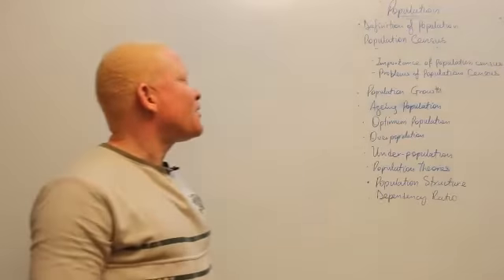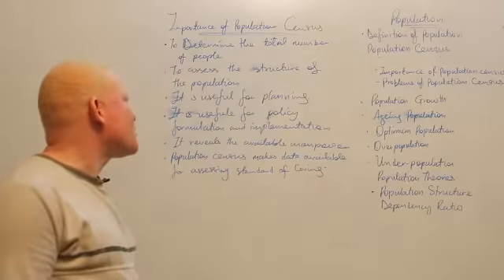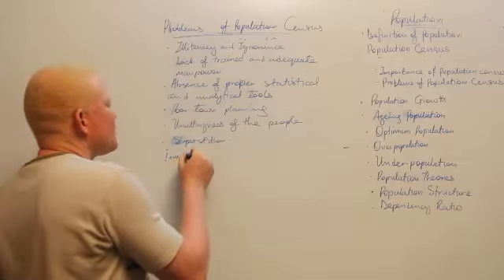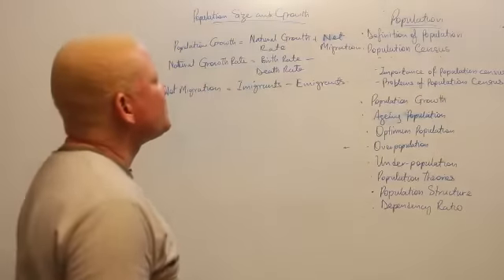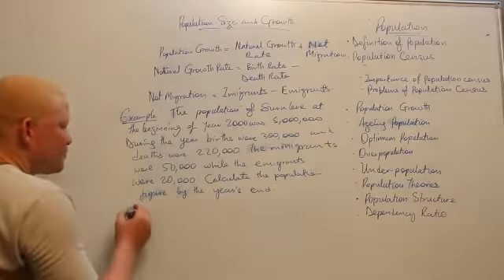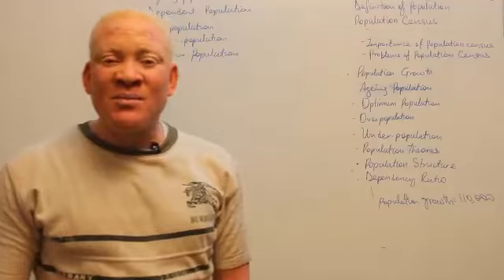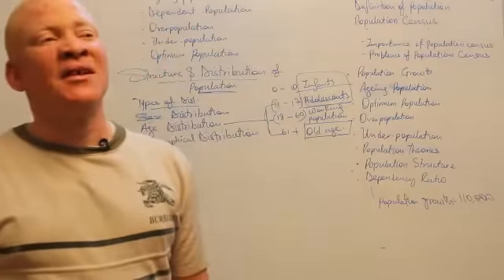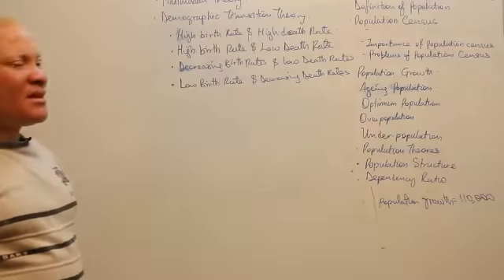Population (SS 1, JAMB Tutorial, WAEC, NECO, Post-UTME, NABTEB)